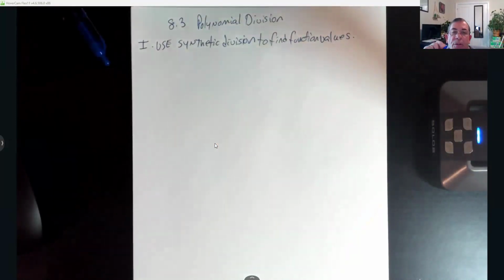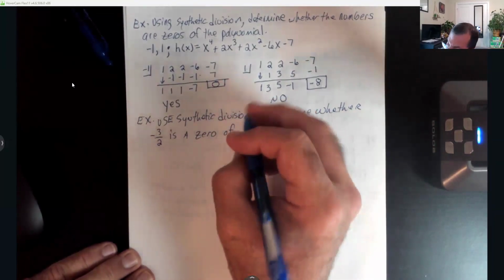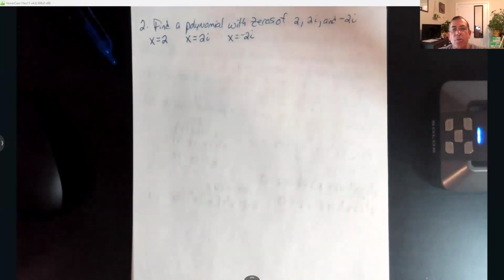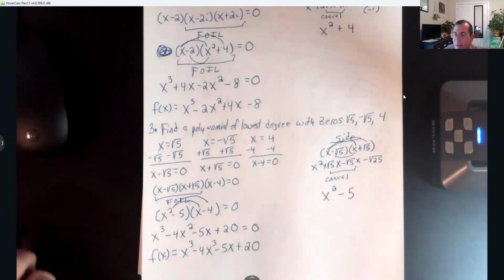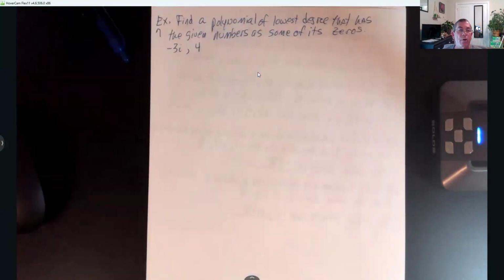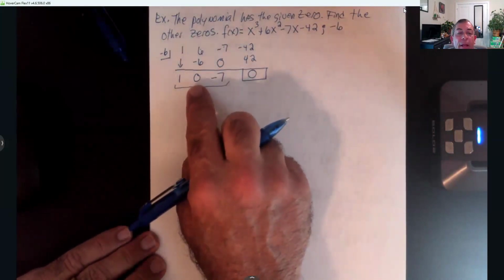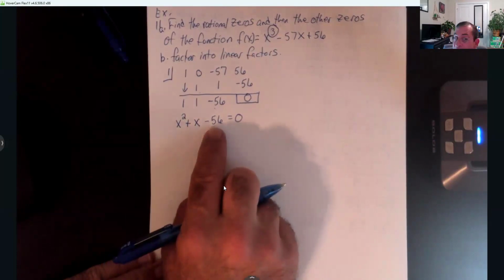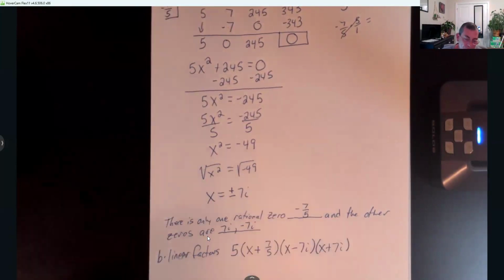college algebra summer 2024 section 8 3 and 8 4